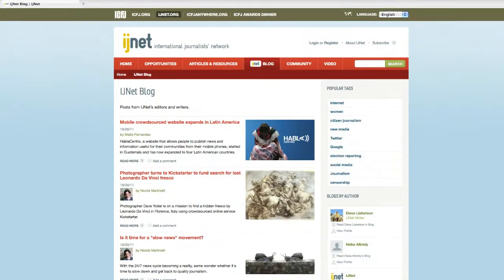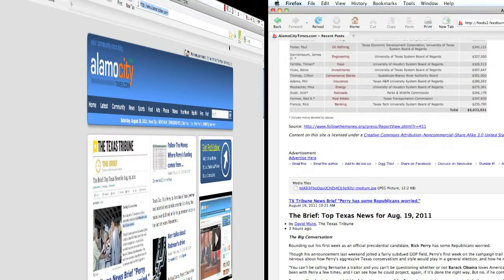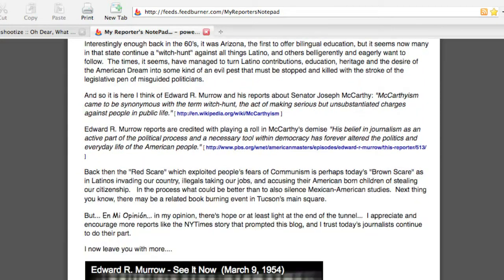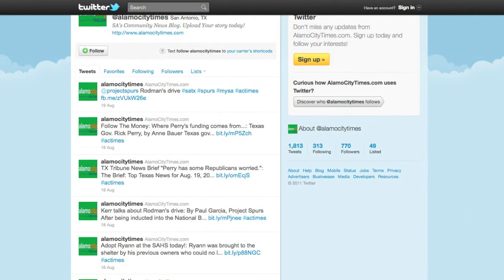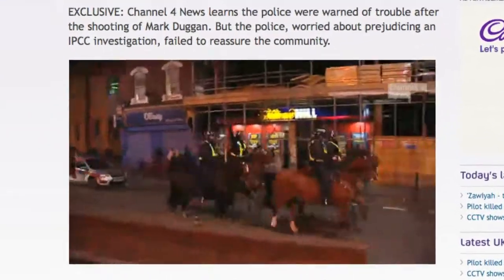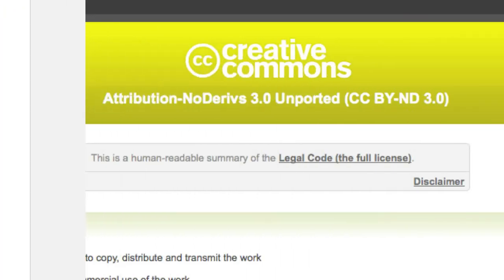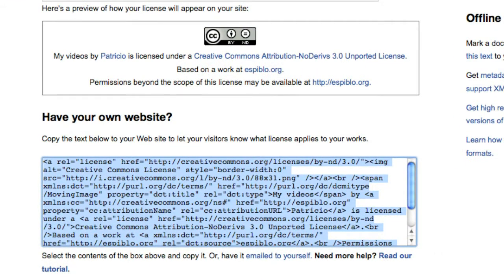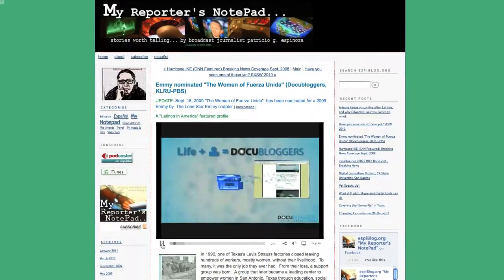Six essential digital publishing tools for journalists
There are many digital tools out there a journalist can use today but only a handful are essential.  Emmy award-winning journalist and ICFJ trainer Patricio Espinoza shares a few he uses on a daily basis.